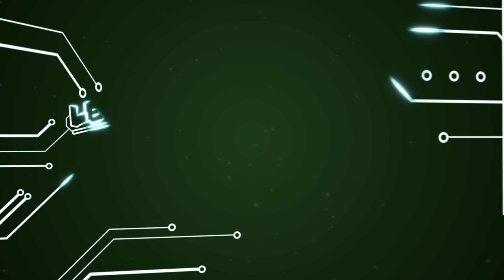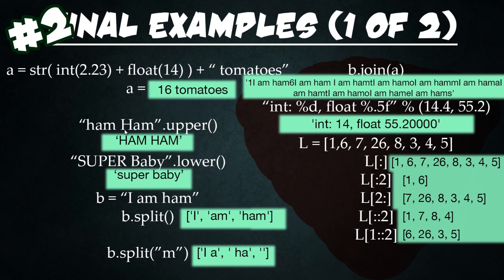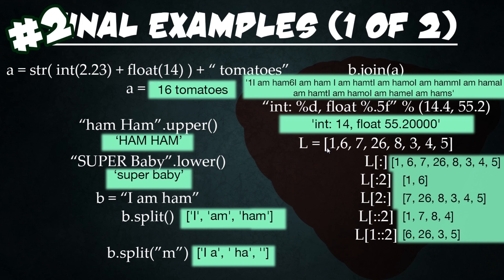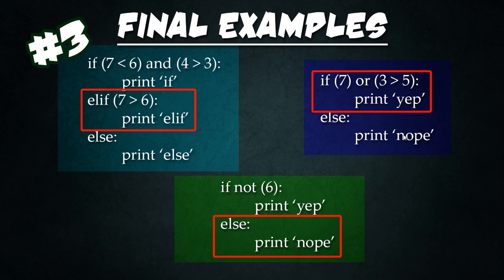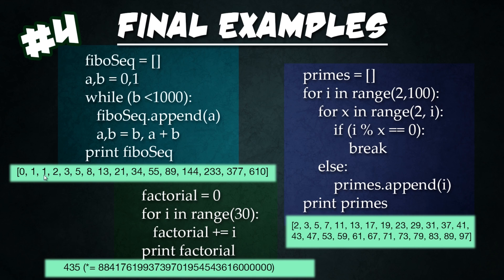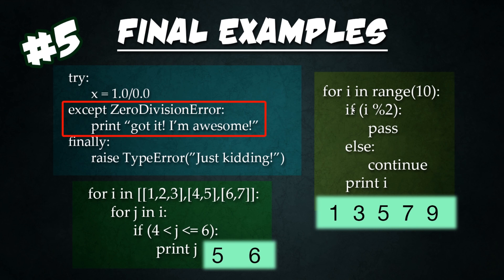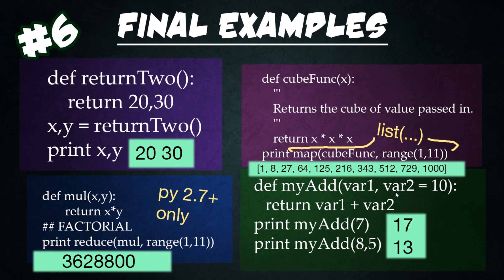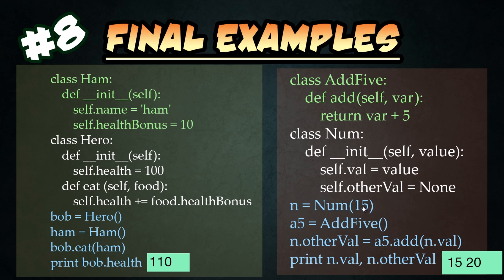Let's Learn Python SOLUTIONS! #1-8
This week, I provide solutions to tutorials 1-8! I explain how they work, what their purpose was and more!

LINK-A-SAURUS!!

    SUPER TUTORIAL LIST!!!